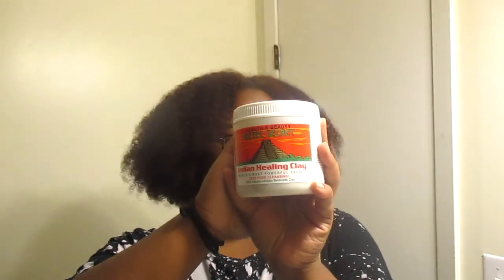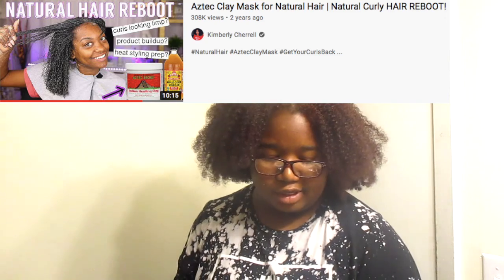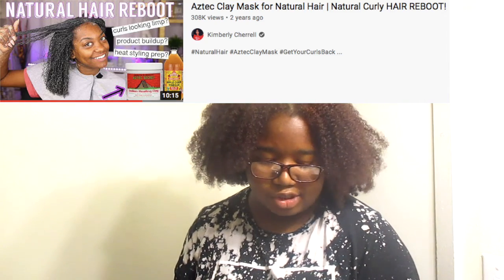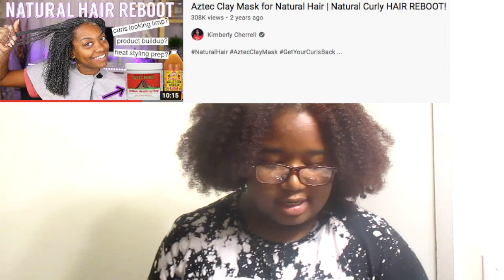I Tried the Aztec Healing Clay Mask on my Hair and Skin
Shop My Eyelashes and explore my designs!